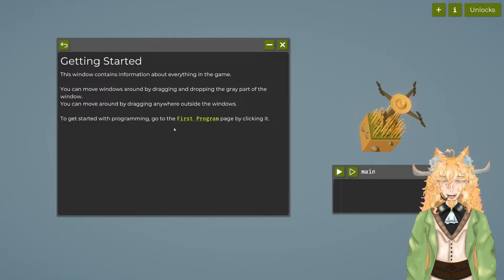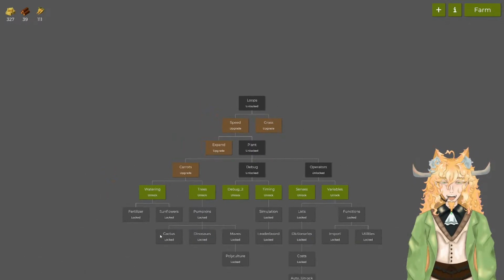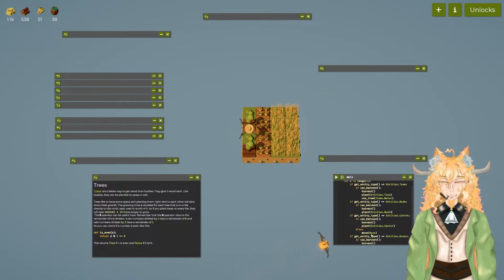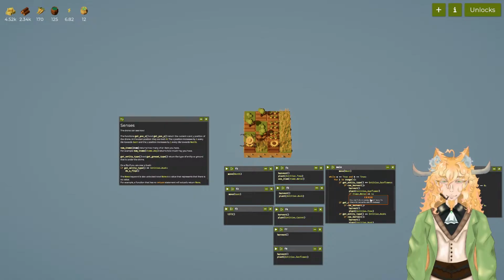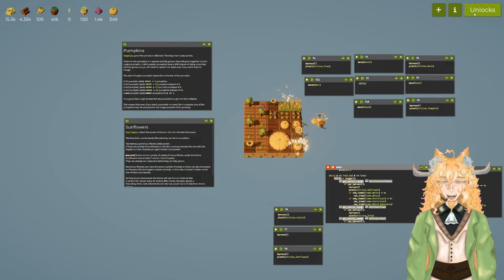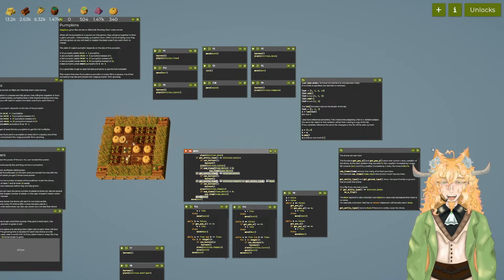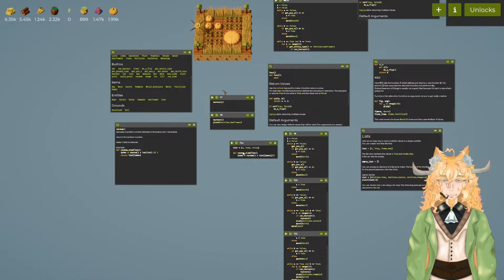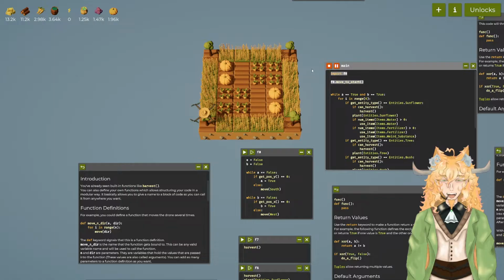Programming a Drone to Run a Farm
Art: Kreamy Spirit Bunni, Check Out Her Socials Here:
Check Out  @Kreamyspiritbunni

Check Out the Music I Used:
Intro & Outro Music from uppbeat